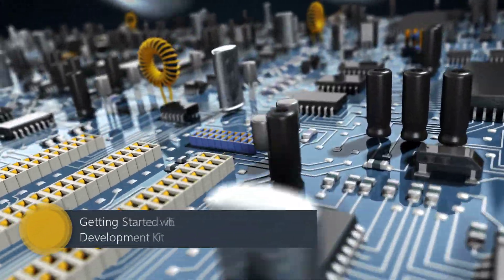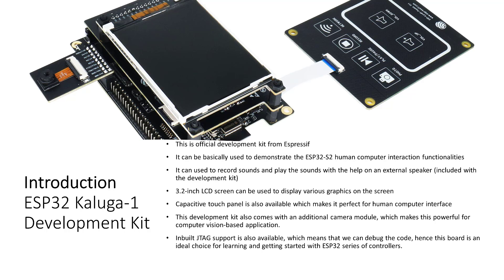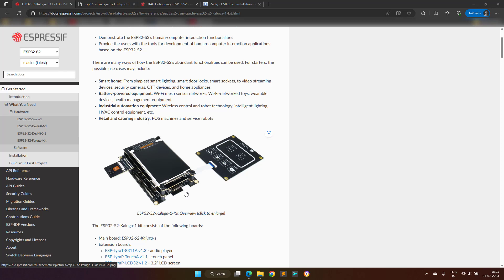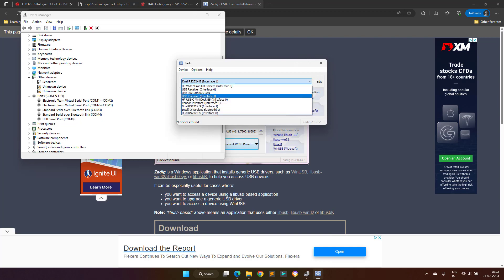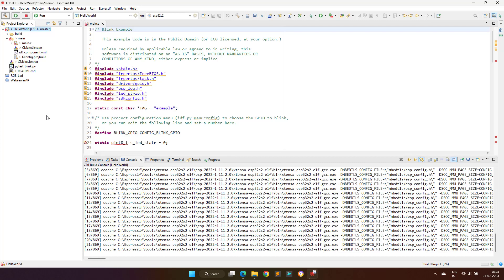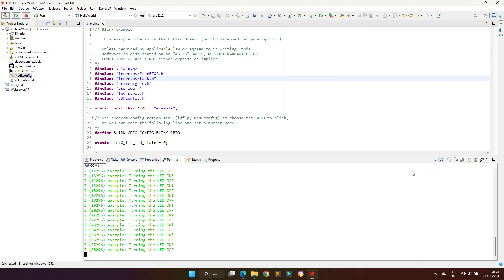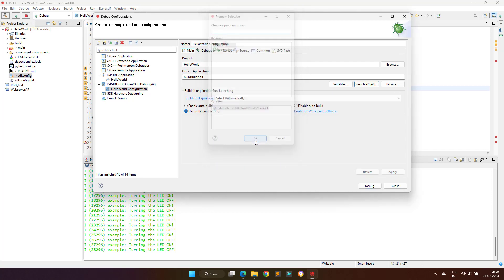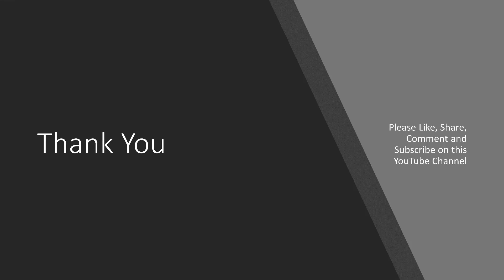Getting Started with ESP32 Kaluga Development Kit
Buy ESP32 Kaluga Development Kit

Skype ID:
embedded.laboratory